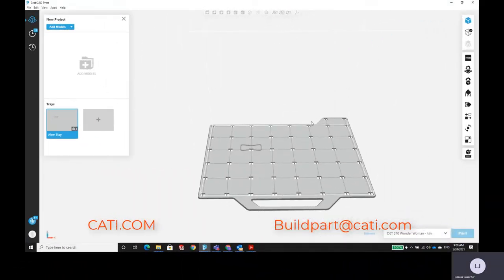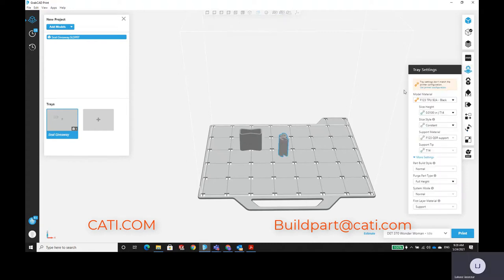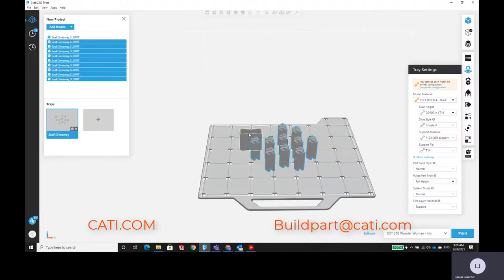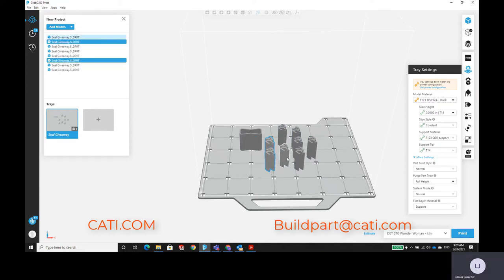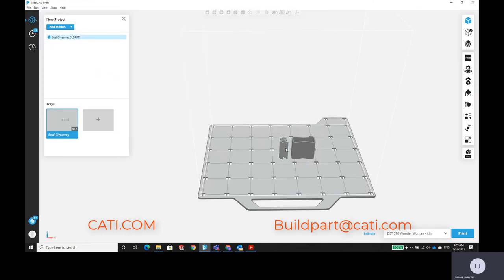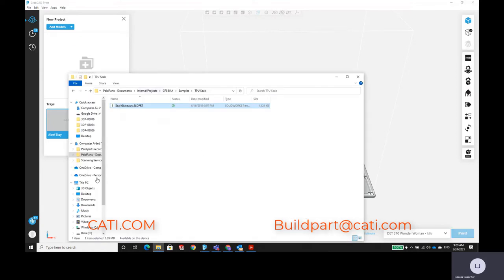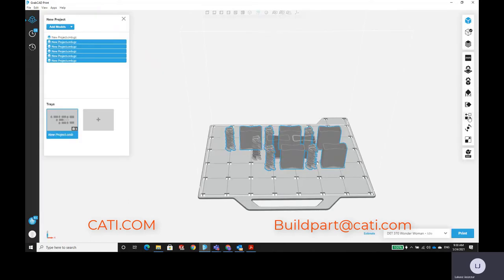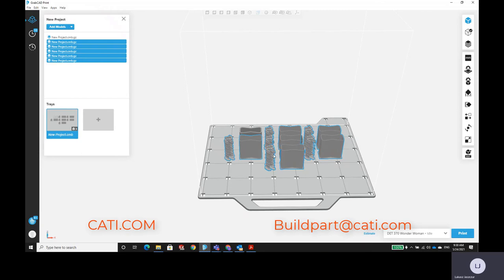LearningWithLuke: Orienting your TPU Part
When printing in TPU, the way you orient your part will have a great impact on your functionality. Learn the correct way to do this and save on future errors.